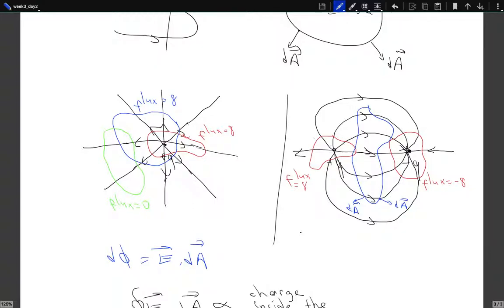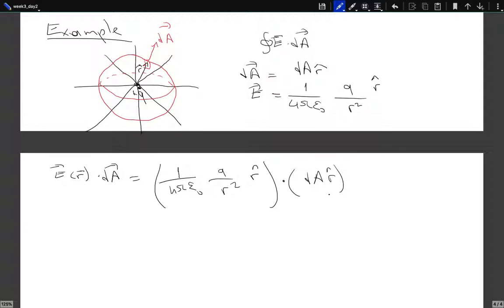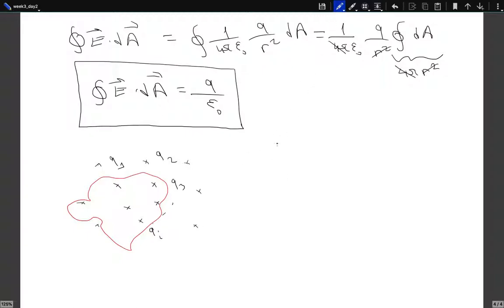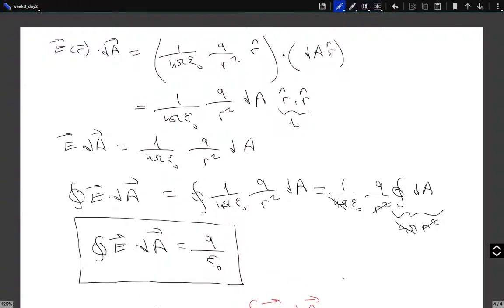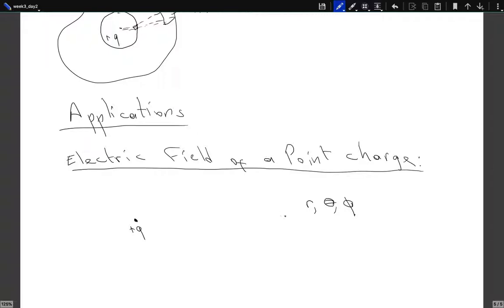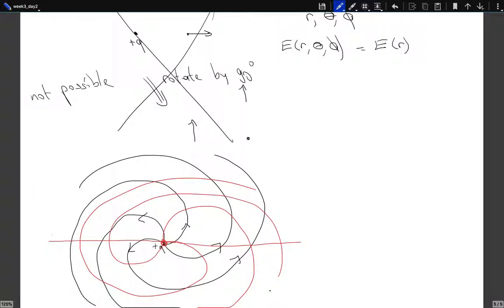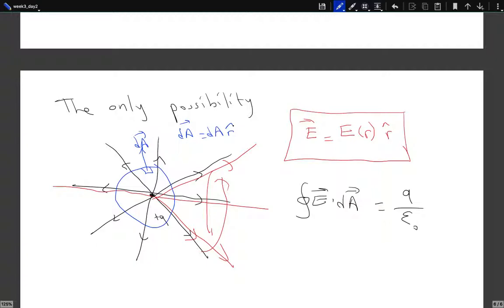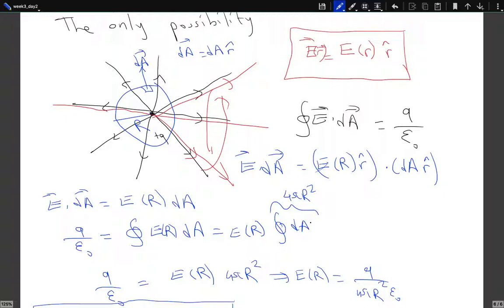20182 phys106 week3 day1 hour2